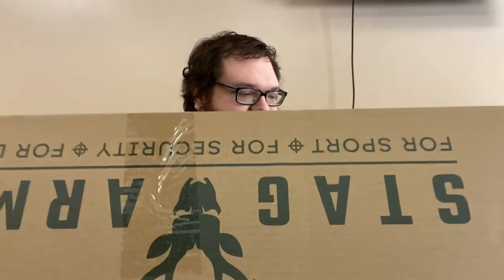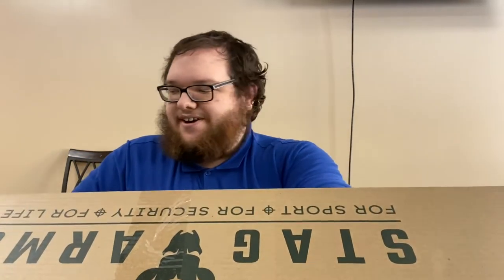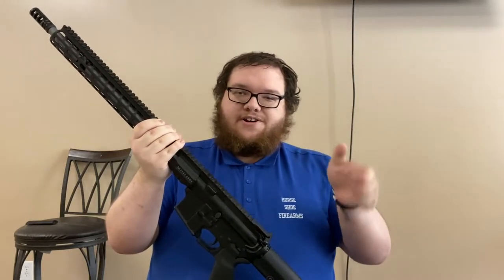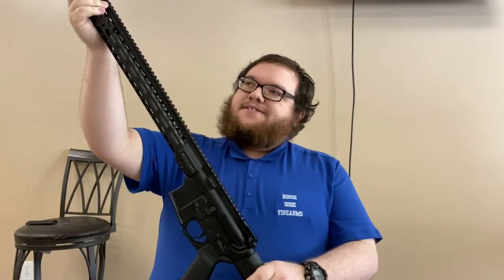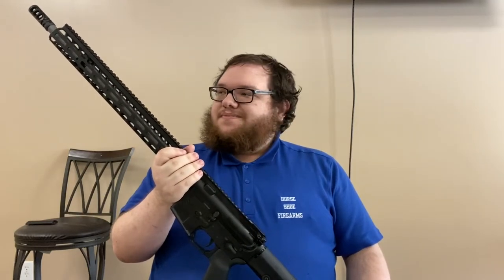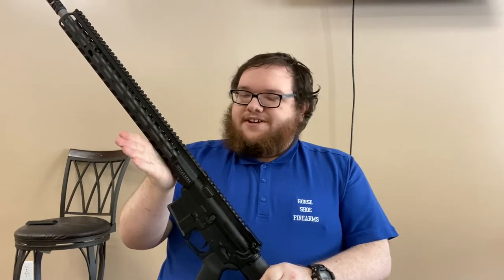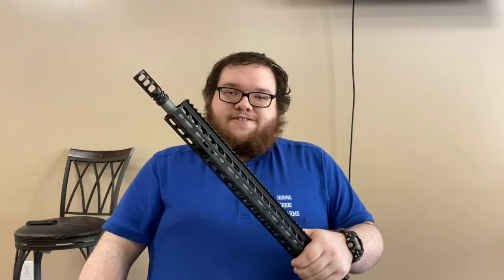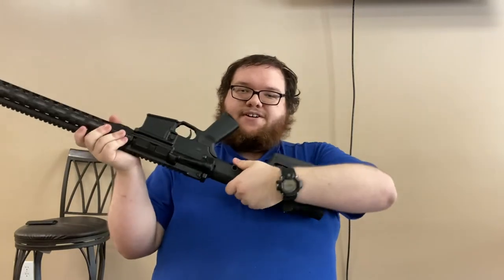Stag Arms Covenant 6mm ARC AR15 Unboxing & Review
In this video, we examine Stag Arms’ Stag 15 Covenant Rifle chambered in the new Hornady 6mm Advanced Rifle Cartridge (ARC). We showcase what ships with the rifle, features of the cartridge as well as this rifle model in particular. We then offer our thoughts on the future of the cartridge and review of the Stag Covenant rifle in 6mm ARC.

Presented by Colt Stephens.